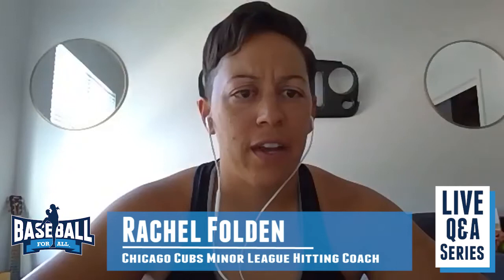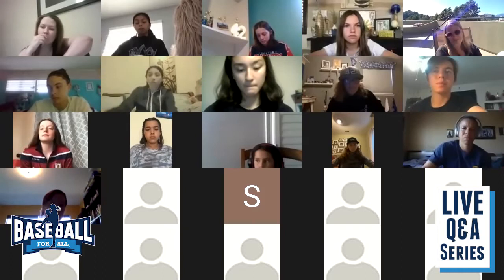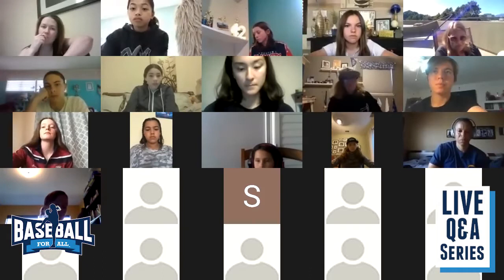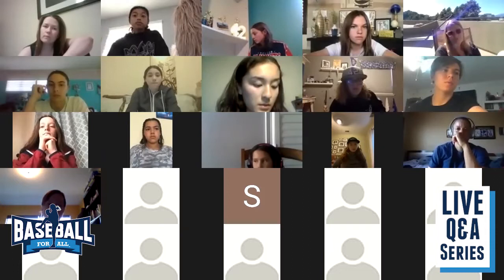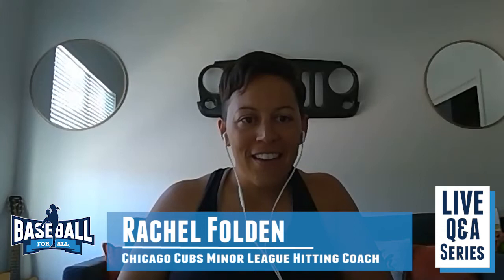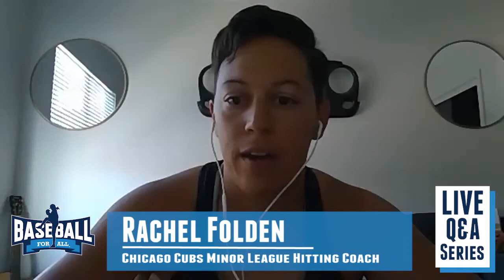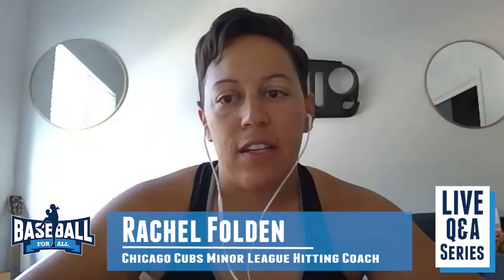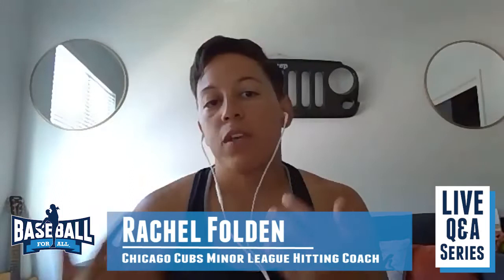Baseball For All Presents: Live Q&A with Chicago Cubs' Hitting Coach, Rachel Folden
Rachel Folden, a Minor League hitting coach and Lead Lab Tech with the Chicago Cubs, stopped by to answer questions about all things hitting, and shared insights on playing, coaching, and leading at the next level.

This Live Q&A Series features 10 episodes with leading women (and men!) in baseball offering insight and answering questions for up-and-coming girls in baseball.

Baseball For All is a 501(c)3 nonprofit founded by Justine Siegal, the first female to ever coach in professional baseball, to provide girls with opportunities to play, coach, and lead in baseball.